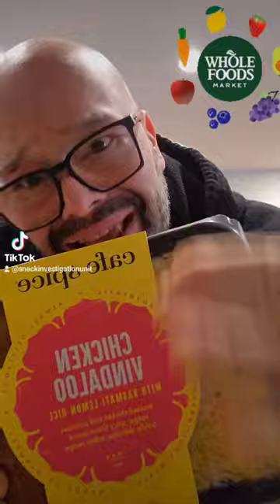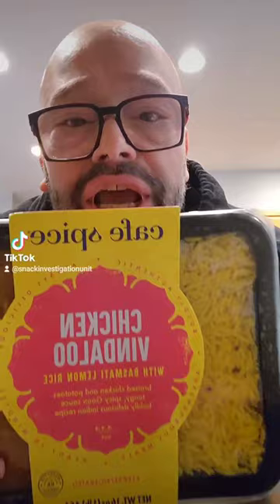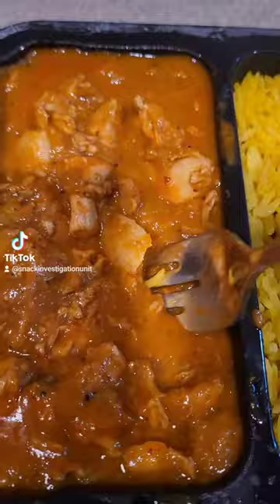Whole Foods does a lot of things well...this is NOT one of them.